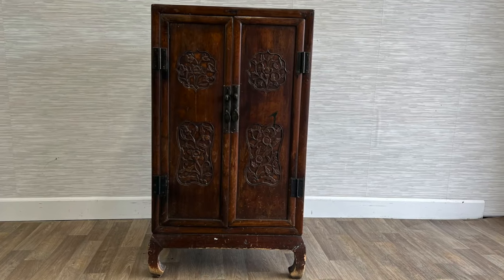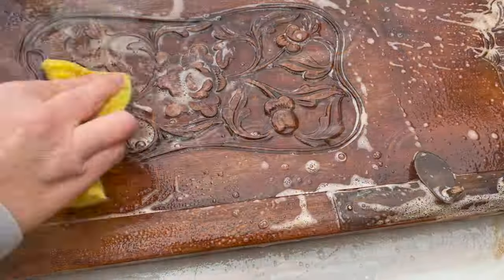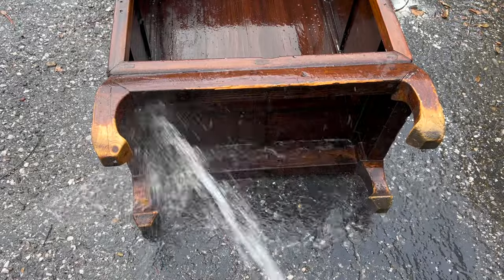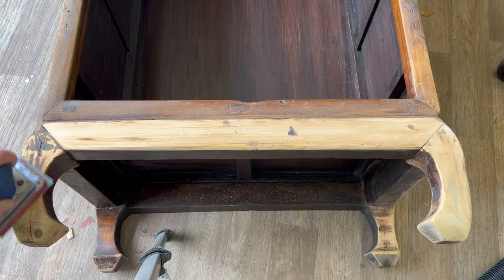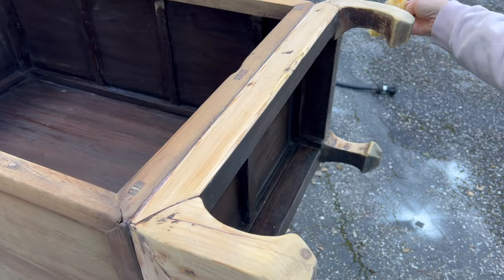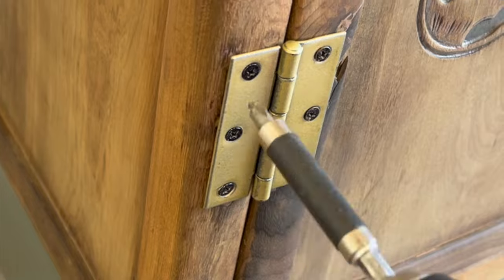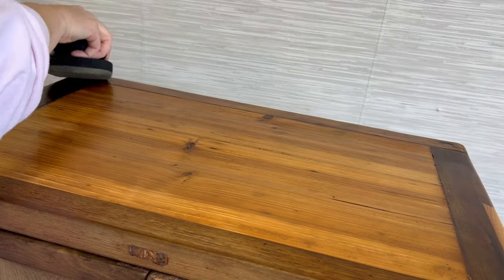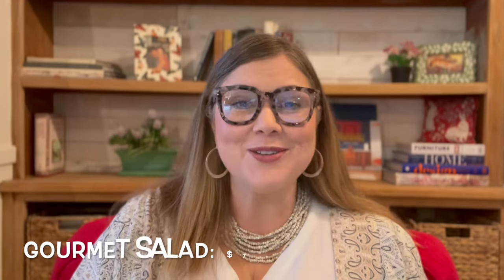Updating DARK FURNITURE with a RAW WOOD redesign! | Beautiful Asian Cabinet Glow Up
This reproduction cabinet is drowning in a dark, blotchy stain...but I think I know a "new recipe" we can use to lighten her up!  Come with me as I clean, sand, paint, sand some more, buff, wallpaper, and transfer this diamond in the rough.

🎥 VIDEO CREATION:
  *iMovie

or if you prefer, ORDER ZIBRA THROUGH AMAZON! 🦓

🦓 Zibra Chiseled Wedge Paint Brush 🦓

🦓  Zibra Favorites Kit 🦓

🦓  Zibra Furniture Kit 🦓

🤓 Andy's Favorite Readers...Available in MANY COLORS! 🤓

🪑 Andy's Dewalt Shop Stool 🪑

🫧 Krud Kutter Cleaner 🫧

⾫ Graham & Brown Kabuki Japan Black Wallpaper ⾫

🍯 Zinsser Wallcovering Adhesive 🍯

🍂 Bronze Leaf Locking Pin for Cabinet 🍂